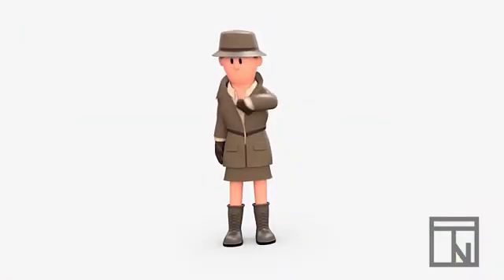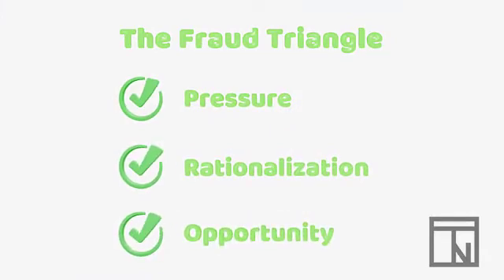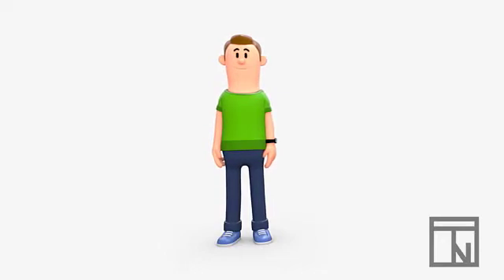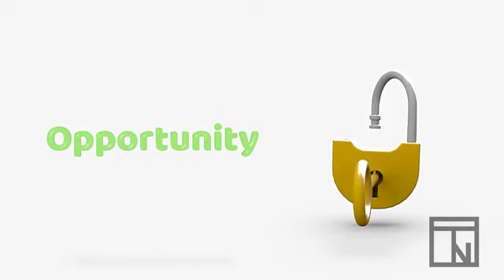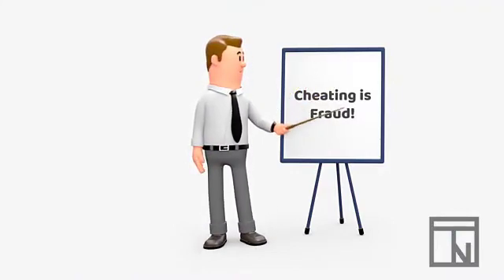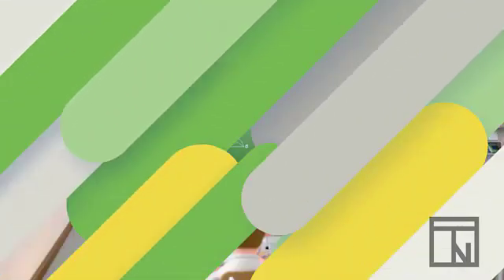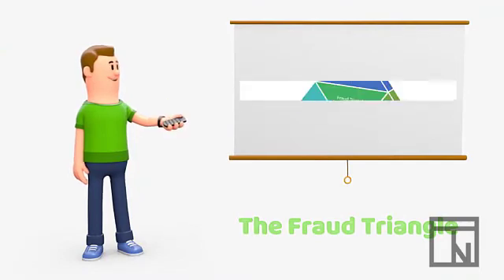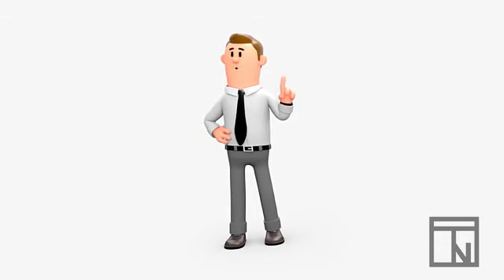The Fraud Triangle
In order for fraud to occur, three ingredients must be present. In this short video, see what these ingredients are, how they affect fraud and how even the absence of one of these ingredients can reduce the risk of fraud in a business.

This video was created in relation to the Utah State CTE standards for the Accounting I High School course. Specifically, this video prepares students to complete Strand 7, Standard 1: Explain the three elements of the fraud triangle and their relation to internal controls.